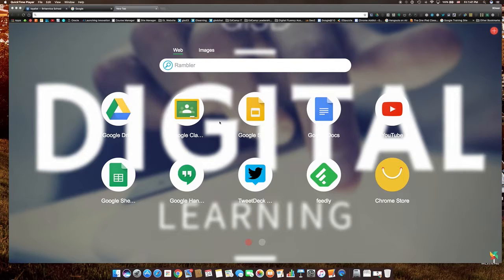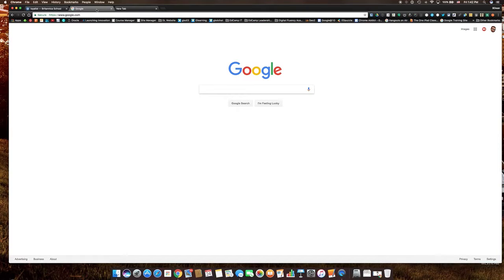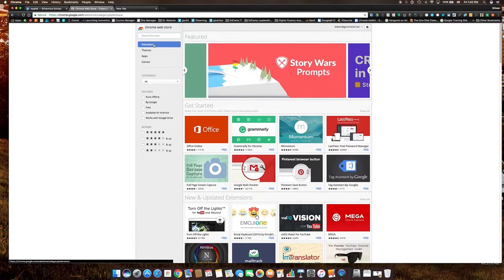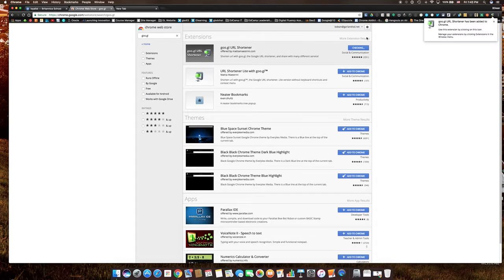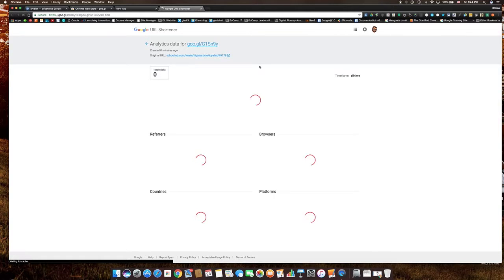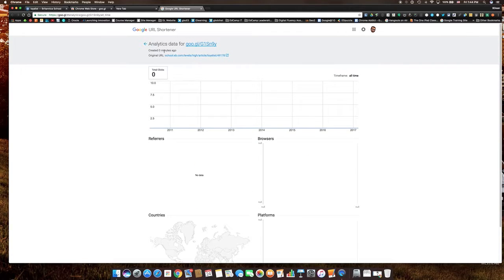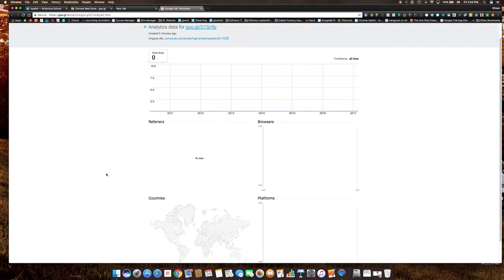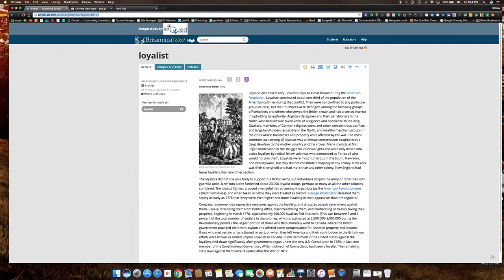goo.gl - URL Shortener